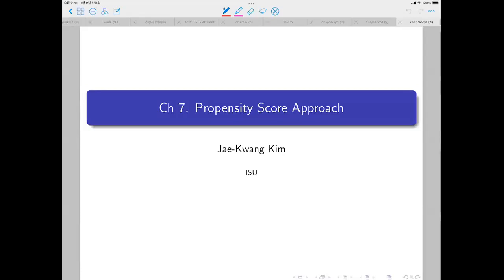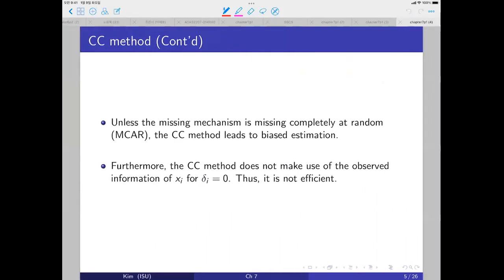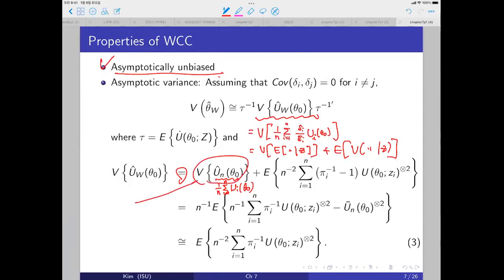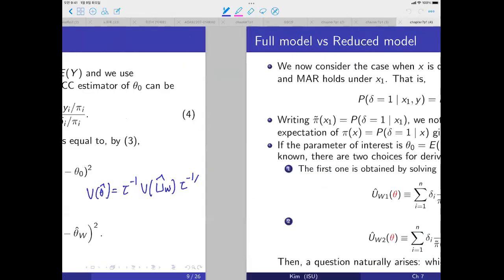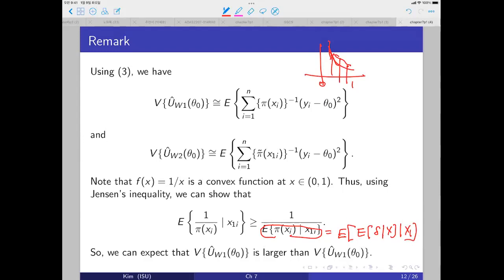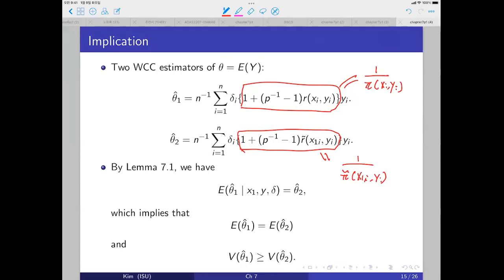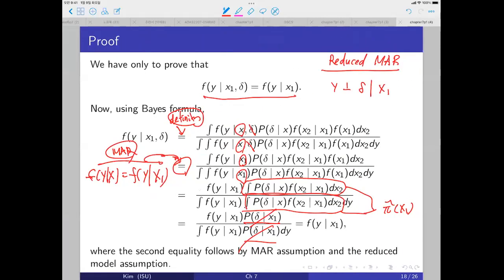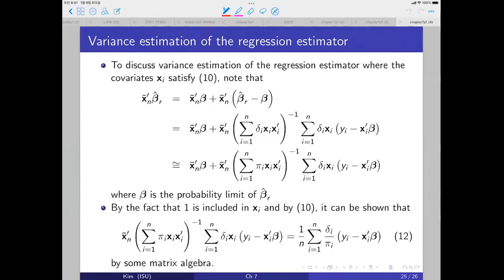Stat 523x, 11/01/2022 lecture (Ch. 7 Propensity score approach, Part 1)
Chapter 7.1 Propensity score method